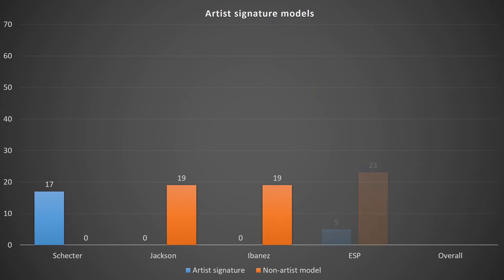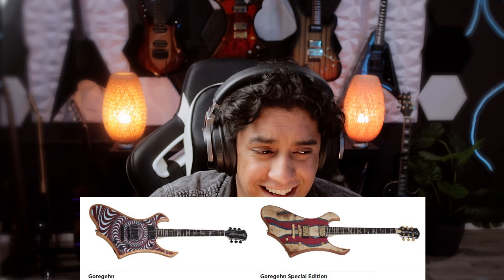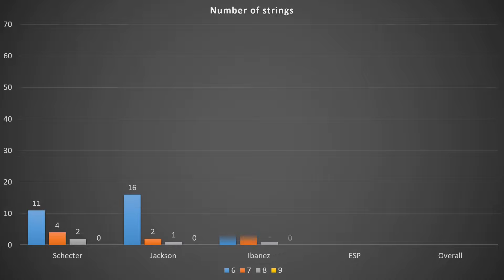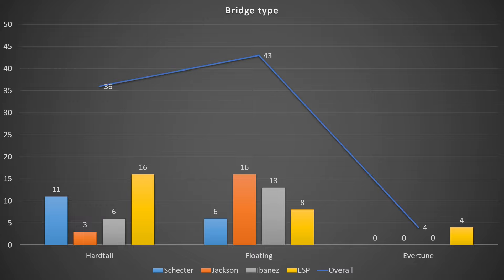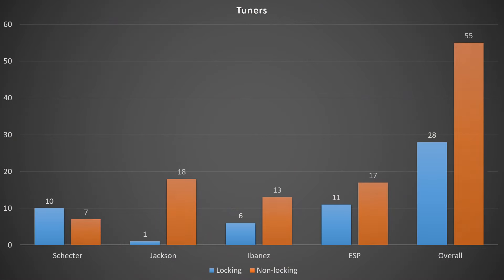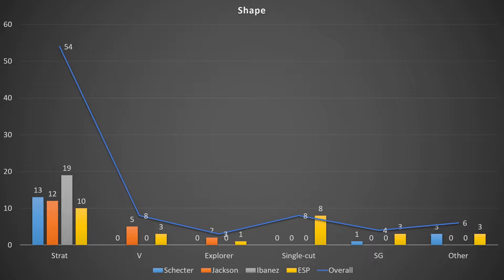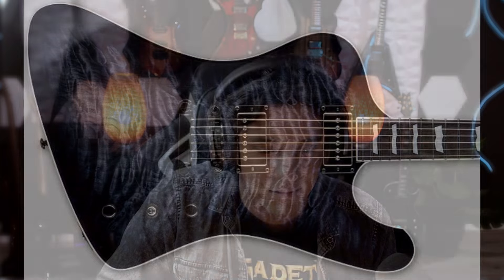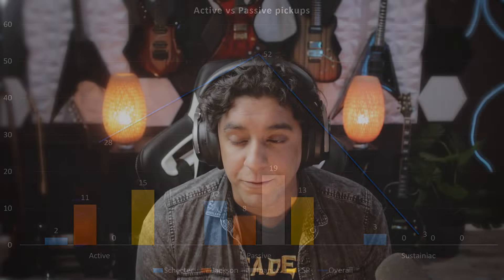Guitar industry trends in 2024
Some general insights into what the major metal guitar brands have announced this year, what specs are trending and overall pricing comments regarding ESP LTD, Schecter, Jackson and Ibanez.

Chapters
00:00 - intro
00:59 - Signature models
02:16 - ninja'd by Schecter
02:30 - Schecter Black Ops
03:16 - Black Ops issues
04:28 - 6 vs 7 vs 8 string releases
04:48 - Stainless steel frets
05:38 - Bridge types
06:24 - Locking tuners
07:22 - Body shapes
09:03 - Active vs Passive pickups
09:25 - Pickup brands
11:25 - Prices
12:59 - Thoughts
13:51 - Cheapest guitar with stainless steel frets
14:13 - Cheapest 7 string guitar
14:32 - Cheapest 8 string guitar
15:04 - Multiscale guitars
15:35 - Cheapest guitar with EMGs
16:02 - What makes a reliable guitar?
16:45 - Best value 6 string (floating bridge)
17:29 - Best value 7 string (floating bridge)
18:02 - Best value 6 string (fixed bridge)
18:26 - Best value 7 string (fixed bridge)
19:17 - Best value 8 string (fixed bridge)
19:22 - Jackson American Series
20:37 - Conclusion